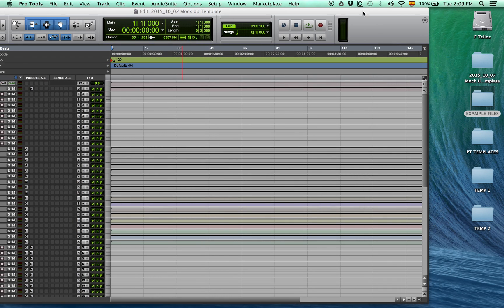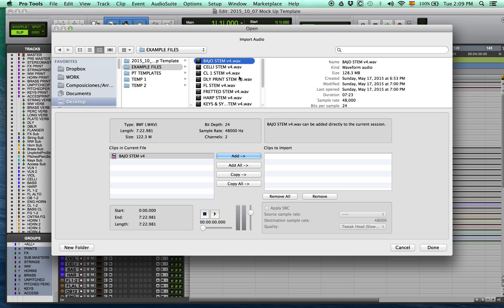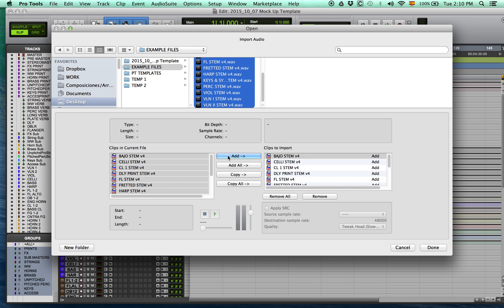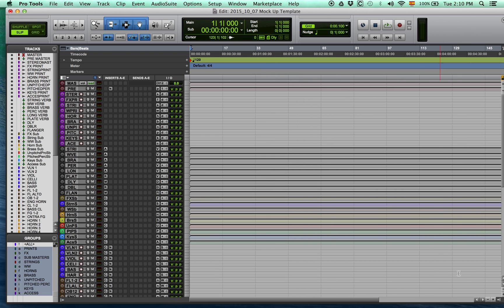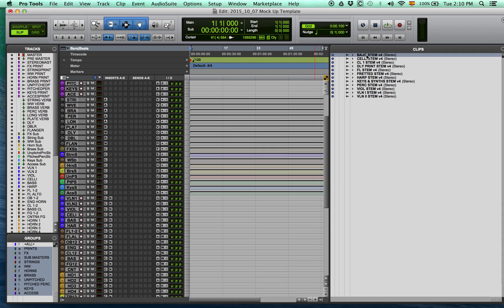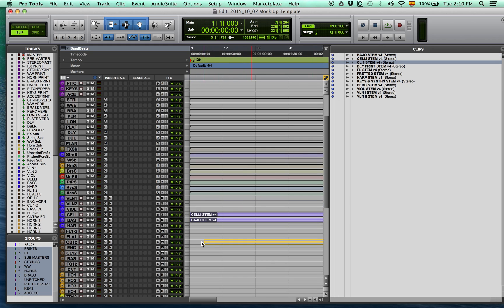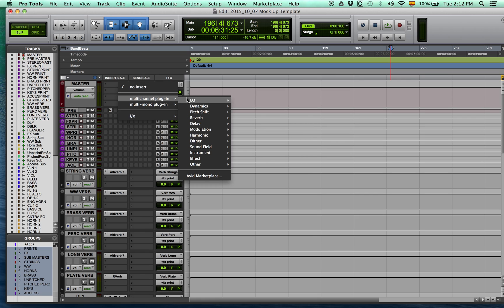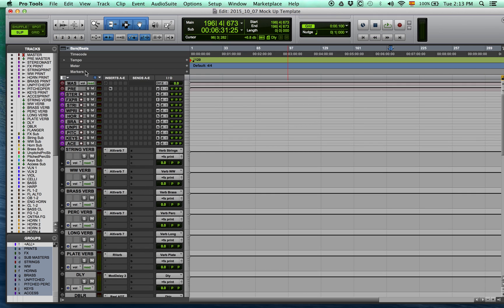4. Orchestral Mockup Templates for Pro Tools - Implementation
Implementing Templates